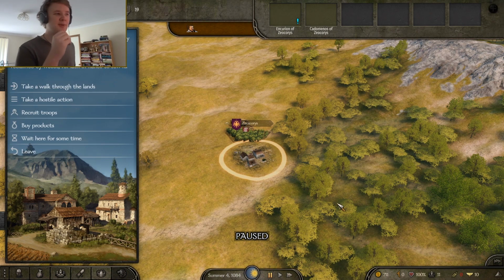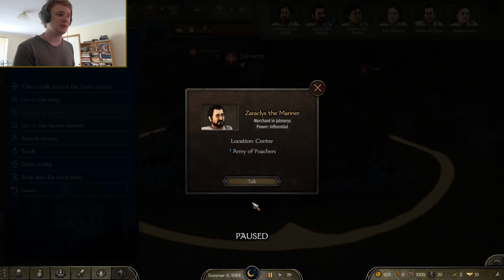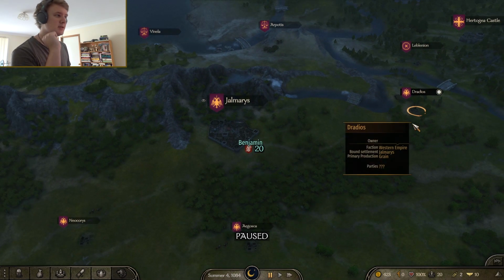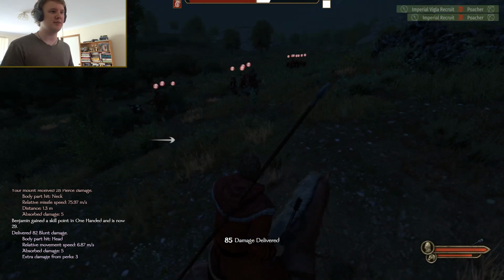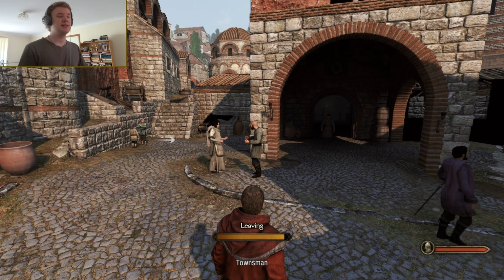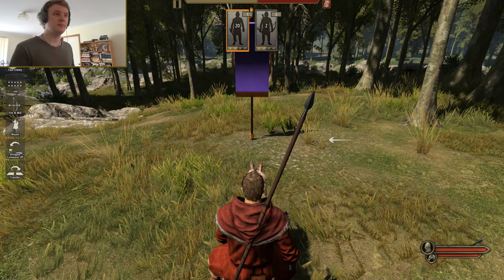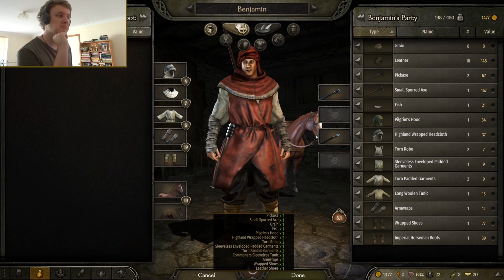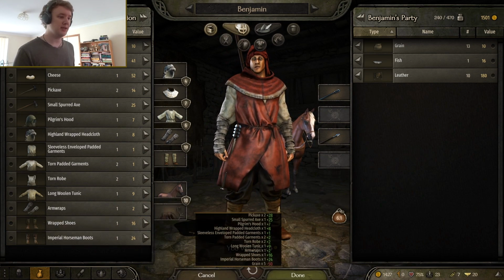I BETA TESTED MOUNT AND BLADE BANNERLORD!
Because honestly that's what it feels like.